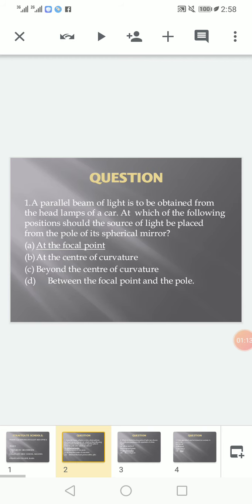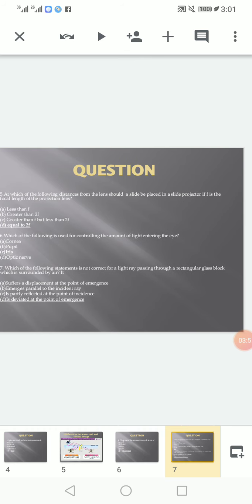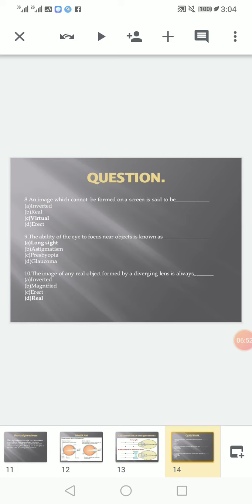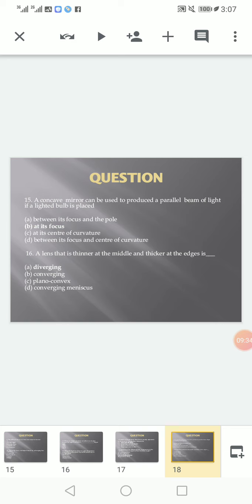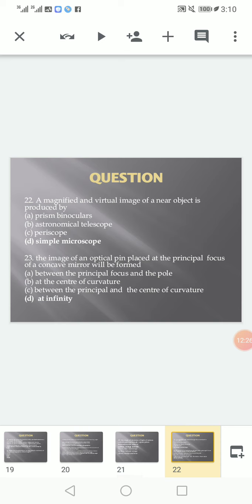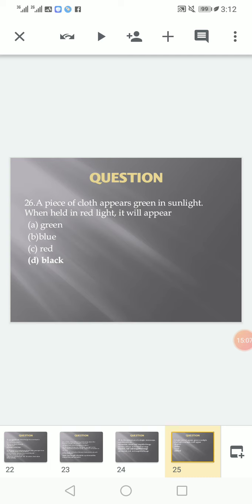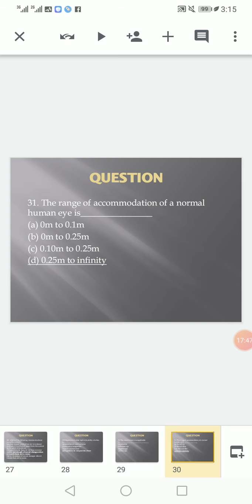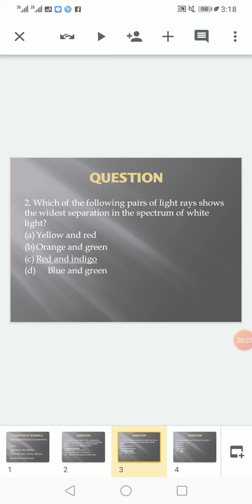June 22, 2020